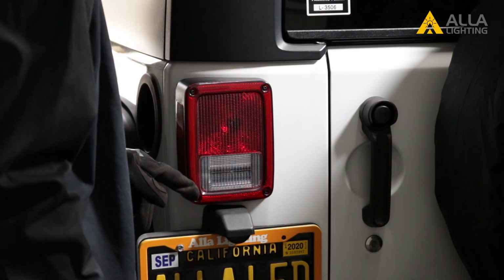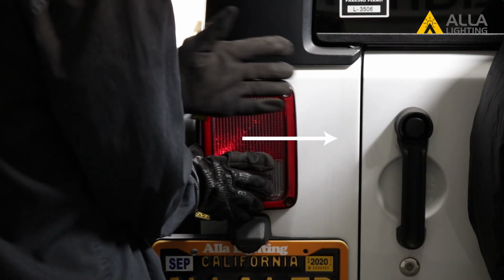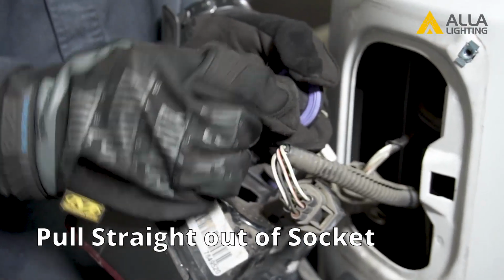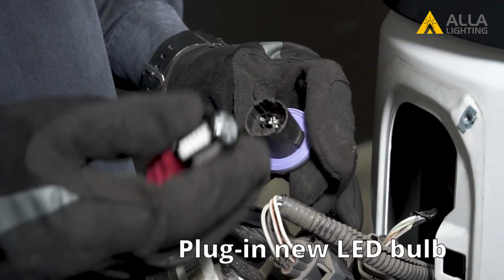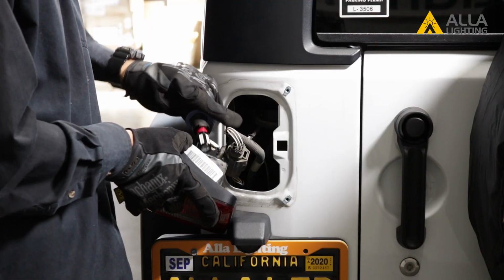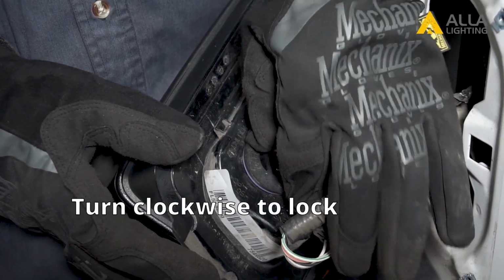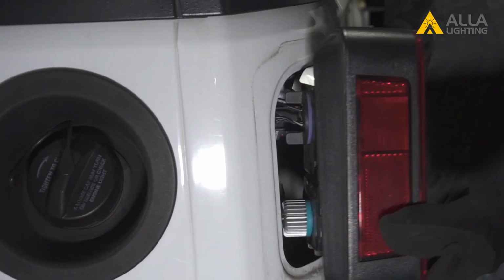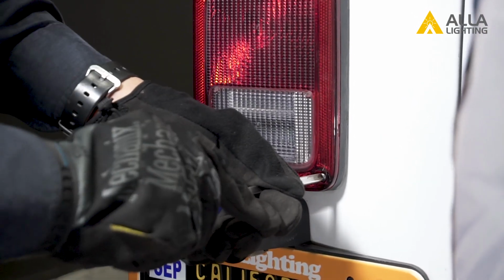Install | Replace 2007-20 Jeep Wrangler Tail Lights LED Brake Stop Bulb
How to install | change | upgrade | remove Jeep Wrangler tail lights replacement 3157 signal brake stop bulb to strobe flash LED for 200-2021 Jeep Wrangler? Fast locate Jeep Wrangler LED Lights Bulbs by Year

This video shows the details, also shows how to remove Wrangler's tail light's cover, remove stock lamp and install new LED strobe brake stop lights bulbs, If you like our videos and want to see more, give us a thumbs up and subscribe.

The vehicle in the video is 2015 Jeep Wrangler

Below we also show the bulb size for different positions for 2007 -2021 Jeep Wrangler, for your reference only, not 100% accurate, please check the owner manual or the stock lamp to double confirm it before purchasing. ( please search below bulb size directly for more product details)

Exterior Lights:
High/Low Beam Headlights Bulbs: H13 9008 (stock halogen bulb)
Front Fog Lights Bulbs for 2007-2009 Jeep Wrangler: H10 9145
Front Fog Lights Bulbs for 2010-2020 Jeep Wrangler:  2504 PSX24W
Front Turn Signal Lights Bulbs for 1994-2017 Jeep Wrangler: 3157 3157NAK
Front Turn Signal Lights Bulbs for 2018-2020 Jeep Wrangler: 7442NAK 7440NAK
Parking Lights Bulbs for 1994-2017 Jeep Wrangler: 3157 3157NAK
Parking Lights Bulbs for 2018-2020 Jeep Wrangler: 7442NAK 7440NAK (for the vehicle with halogen capsule headlamps)
Front Side Marker Lights Bulbs for 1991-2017 Jeep Wrangler: 168 2825 W5W 194 (T10 wedge bulbs)
Daytime Running Lights Bulbs for 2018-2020 Jeep Wrangler: 7443

Back-up Reverse Lights Bulbs for 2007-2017 Jeep Wrangler: 3157
Back-up Reverse Lights Bulbs for 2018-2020 Jeep Wrangler: 7440 W21W (for the vehicle with halogen capsule headlamps)
Rear Turn Signal Lights Bulbs 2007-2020 Jeep Wrangler: 3157 (for the vehicle with halogen capsule headlamps)
Brake Stop Lights Bulbs 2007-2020 Jeep Wrangler: 3157 (for the vehicle with halogen capsule headlamps)
Tail Lights Bulbs 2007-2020 Jeep Wrangler: 3157 (for the vehicle with halogen capsule headlamps)

Interior Lights
Dome Light Bulbs: 912 (recommended to install T10 wedge 194 bulb, for 921 912 bulb maybe too long.)
Trunk Lights Bulbs: 578 (festoon 41mm bulb)
Map Lights Bulbs for 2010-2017 Jeep Wrangler: 578 (festoon 41mm bulb)
Stepwell Lights Bulbs: 906 (recommended to install T10 wedge 194 bulb, for 921 912 bulb maybe too long.)